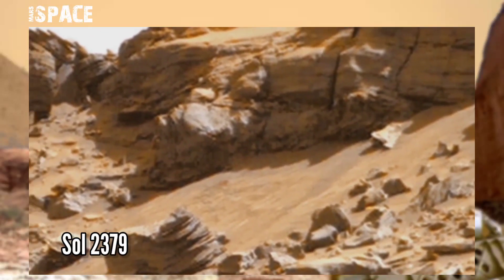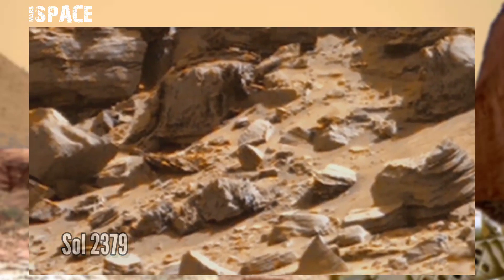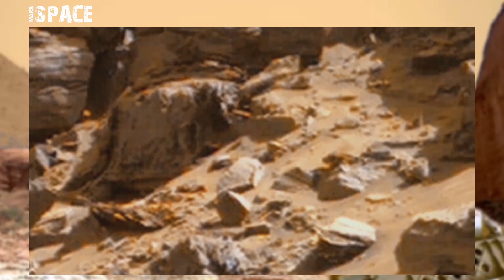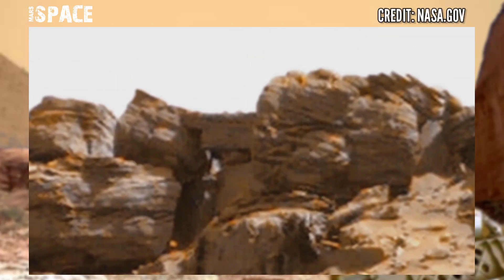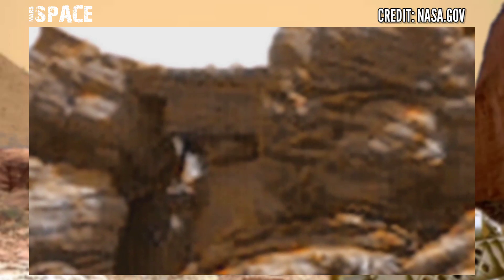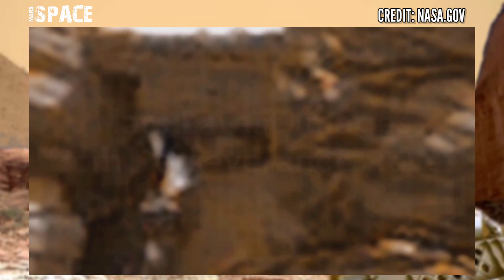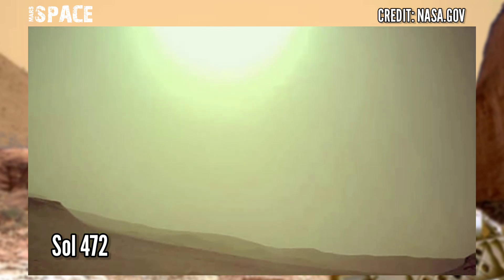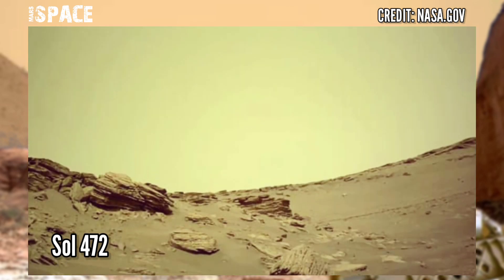NASA's Mars Rover spotted an ancient Bridge on Mars surface: Perseverance Rover New Pics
in this video we have shown an ancient bridge on mars surface spotted by curiosity rover with  latest images of mars from NASA's Perseverance rover of its mission.

Credit: NASA.GOV
NASA/JPL-Caltech